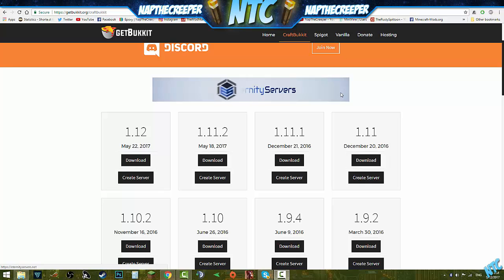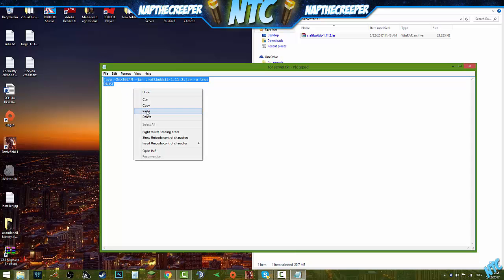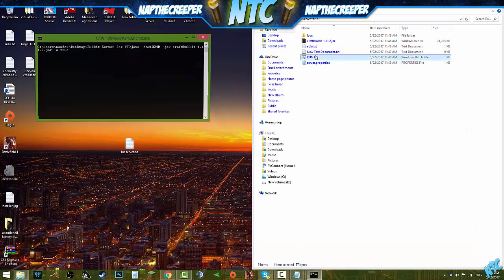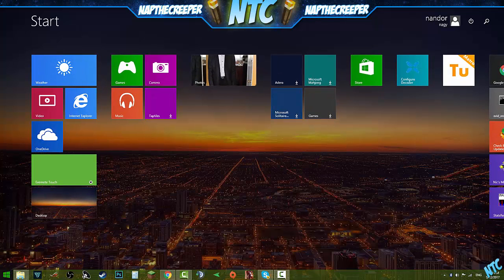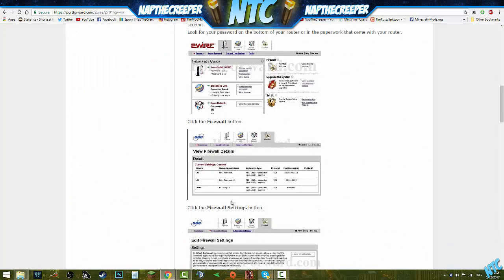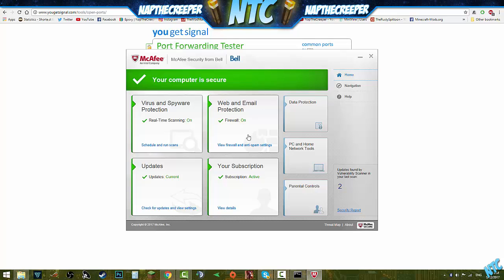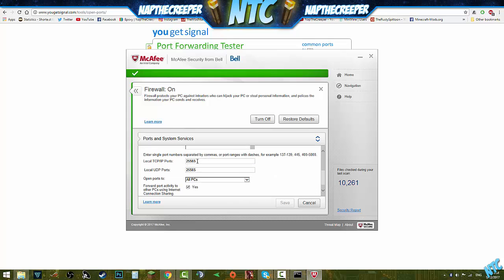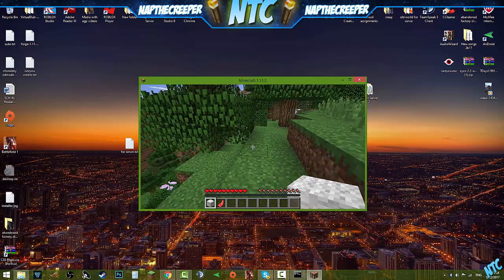How To Make/Setup A Bukkit Server For Minecraft 1.11.2 !!! [Port Forwarded]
►►►►NapTheCreeper◄◄◄◄

Hey guys I'm back with another great video ! It would help a lot thanks !

In this one I am showing you guys how to make and setup a craftbukkit server for minecraft 1.11.2 (newest version) very detailed , i watched a bunch of videos on how to do it and they always miss out on details so i figured to make one ! hope you guys enjoy

Apply Here to be a Partner !